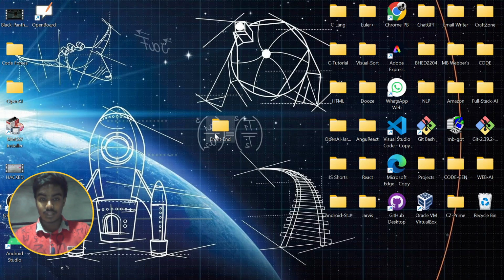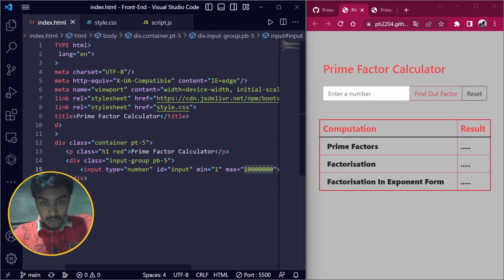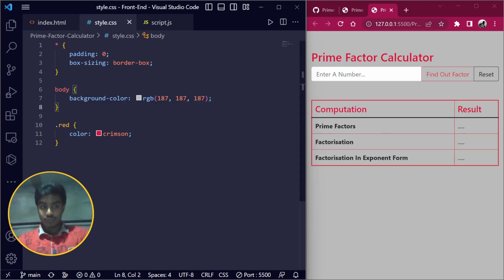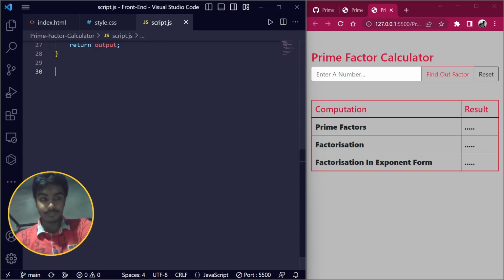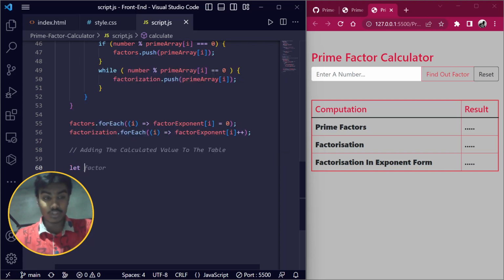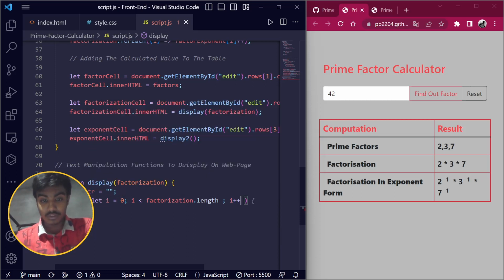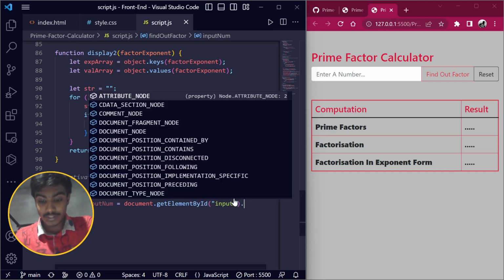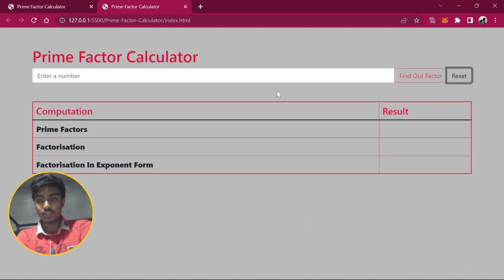Front-End Web Development Projects || 06 - Prime Factor Calculator || Code Explorer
Here We've Made A Beautiful &  Fully Working Prime Factor Calculator , As Our 6th Front-End Project Using HTML, CSS , JavaScript .